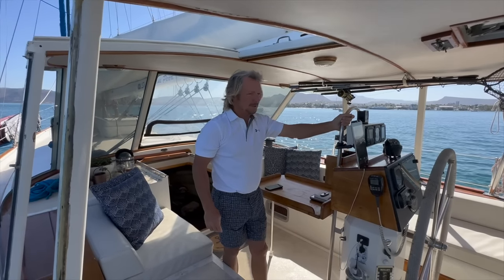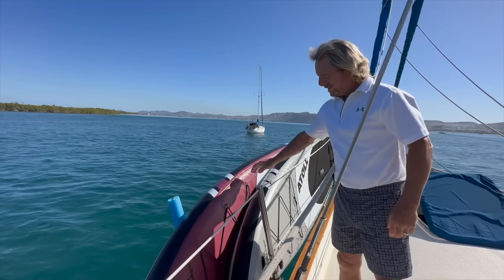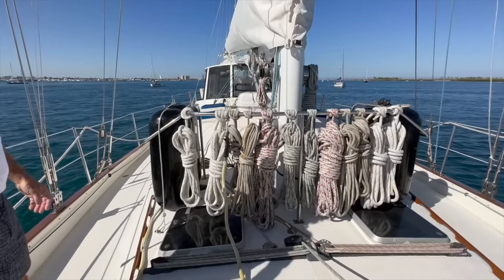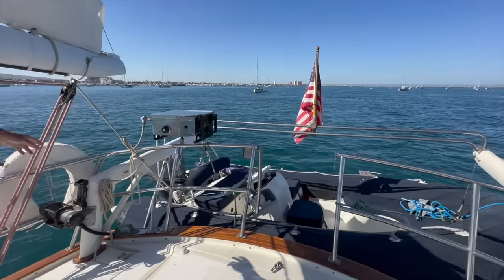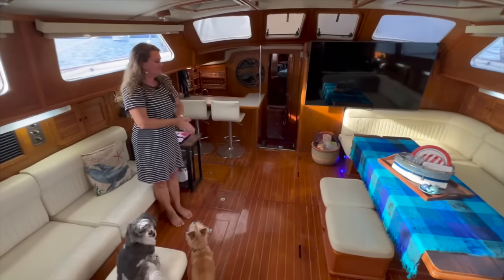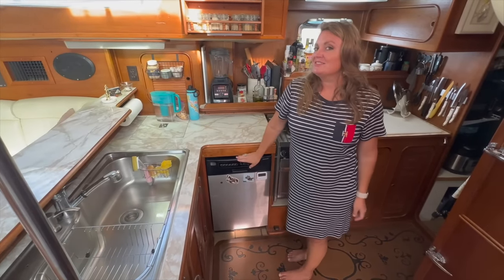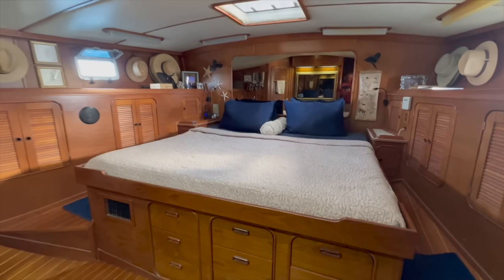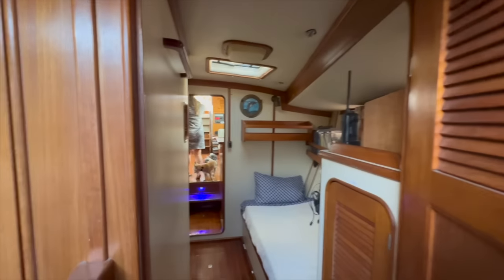Ep 39 | Welcome to our home | Irwin 65 full boat tour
S2 E39  - Our most requested video is finally here - The full boat tour of Blue Pearl!

XO, Blue Pearl

Our boat: 1984 Irwin 65 Ketch

Gear we use:
GoPro Hero5
DJI Mini 3 Pro drone (DJI RC)
iPhone 14 Pro Max and 14 Pro
Editing: Affinity Photo and iMovie